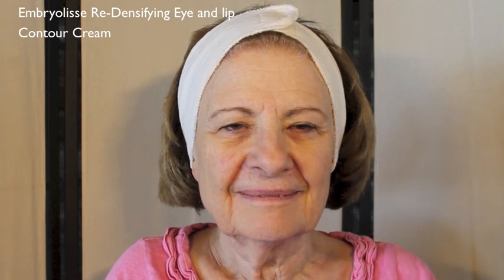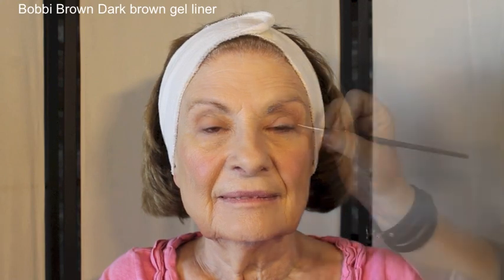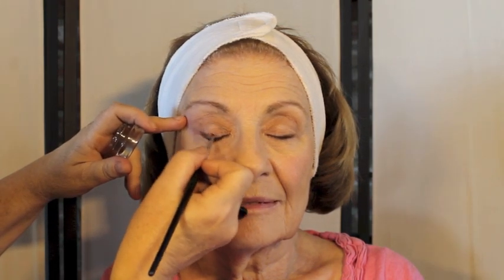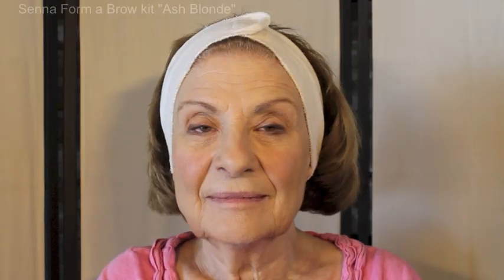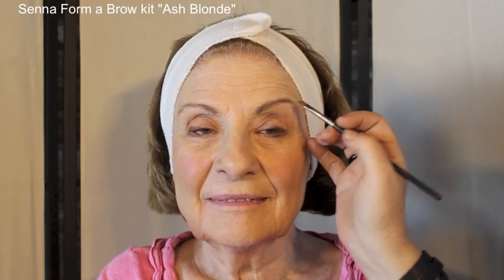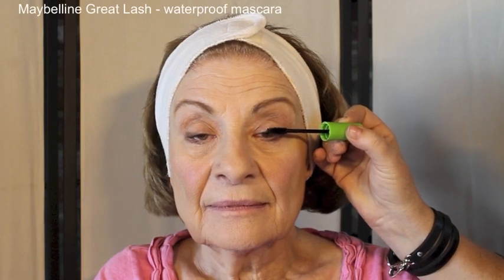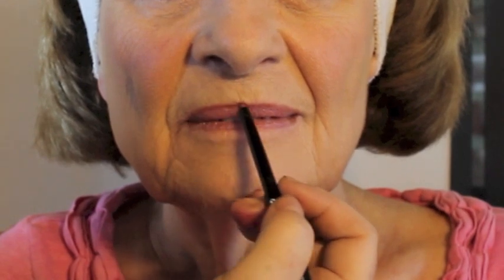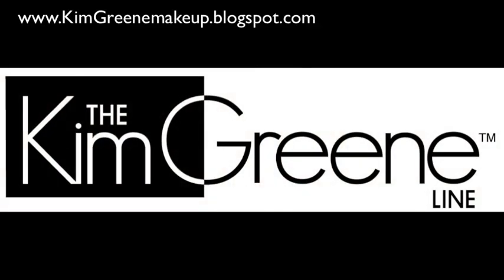How to - Makeup for Mature Women. Subtle highlight and contour tips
Makeup tips and techniques. What specific products to use and what not to use to look your very best.